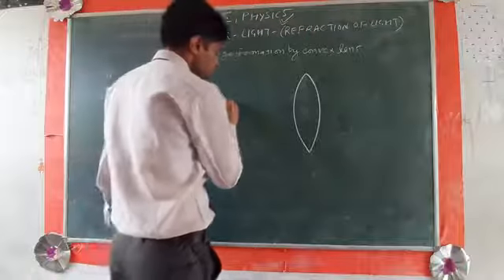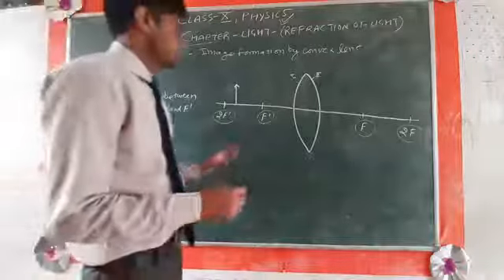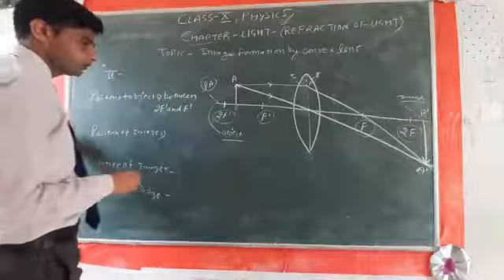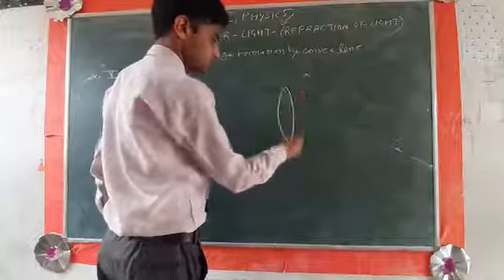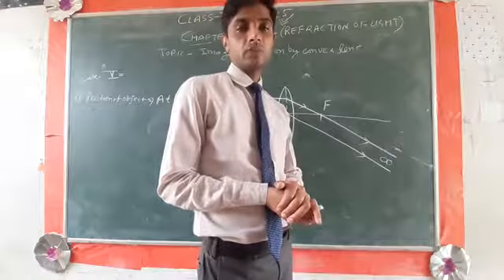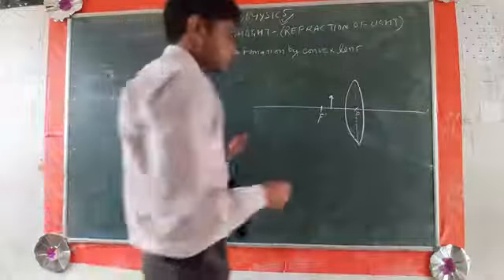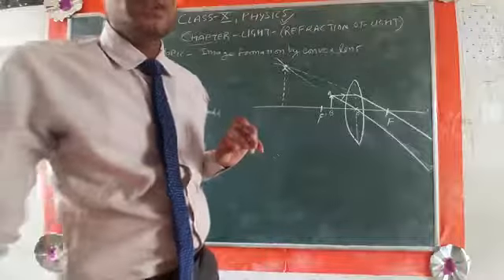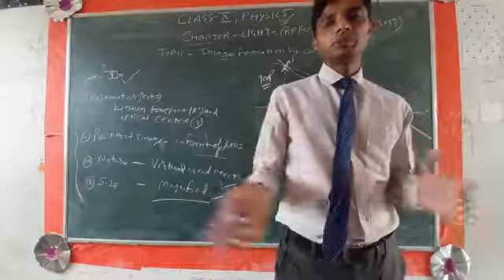Class X physics image formation by convex lens part 2